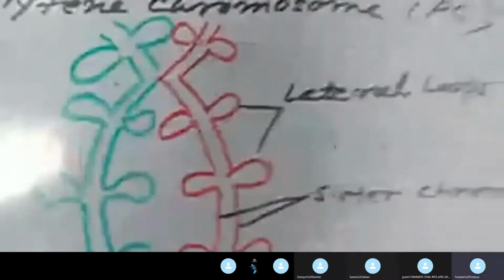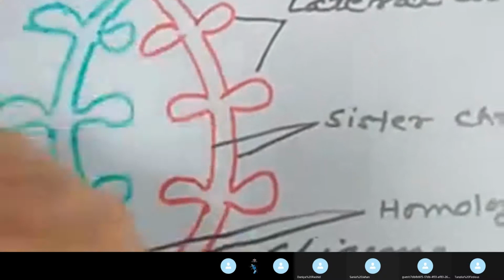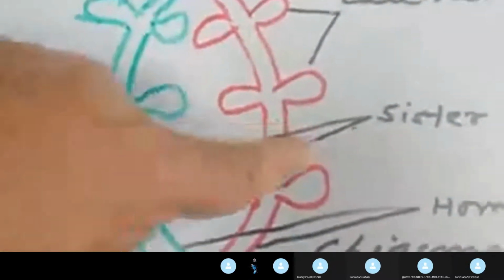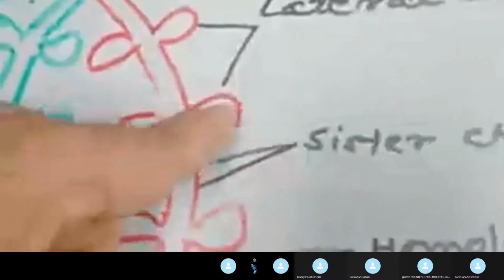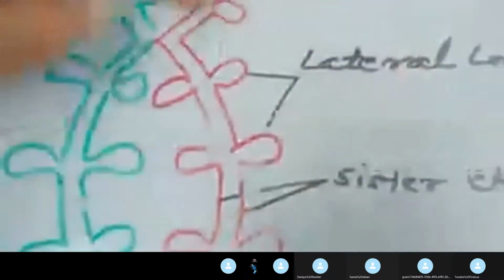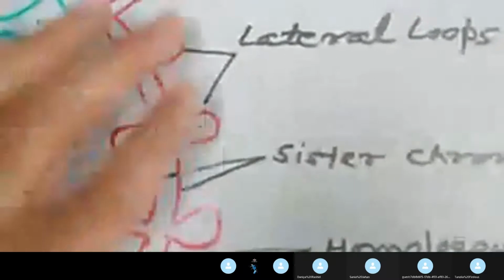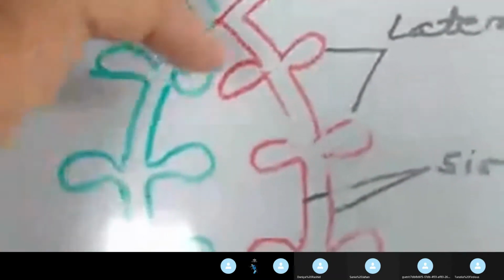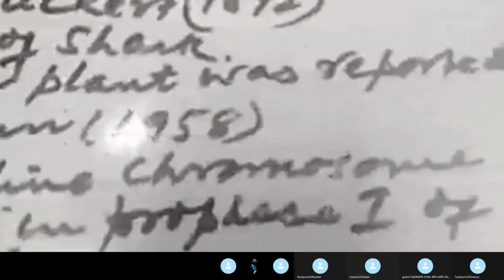Special Chromosome ( LBC )